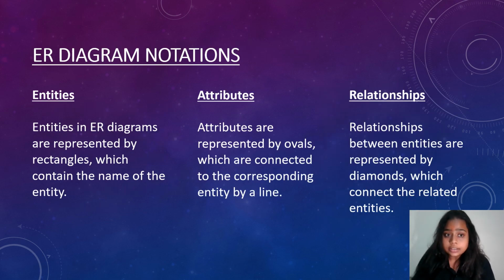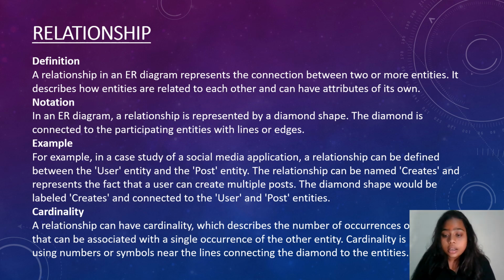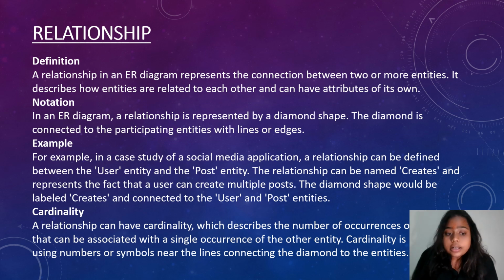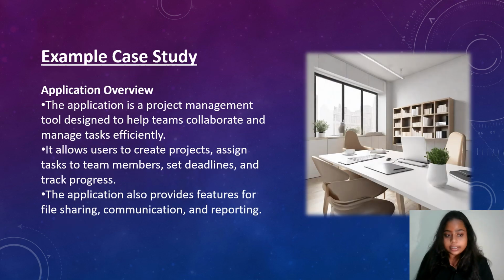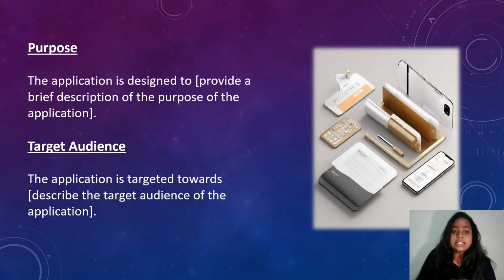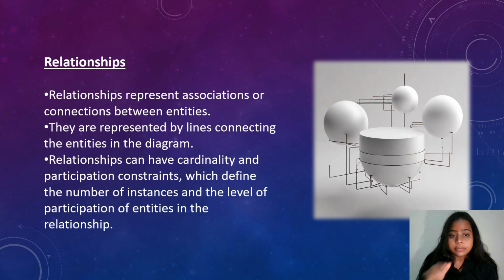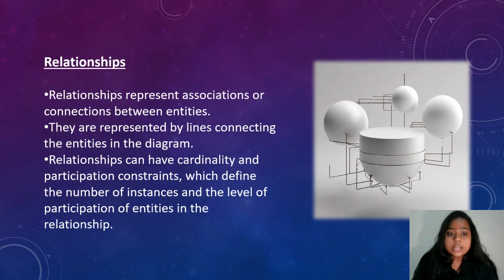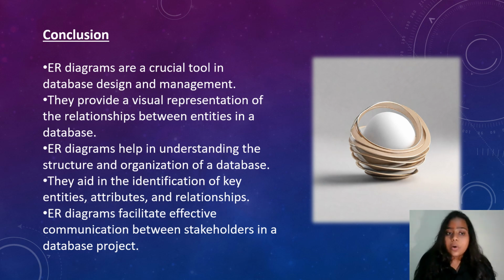ER Diagrams- Notations